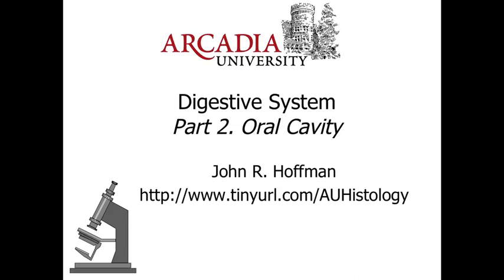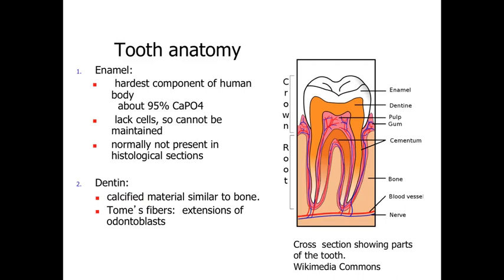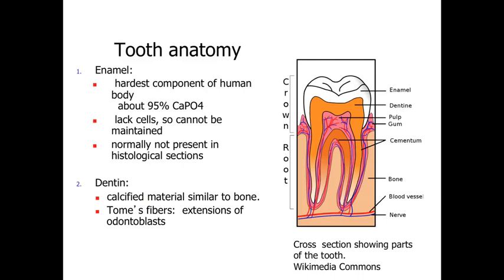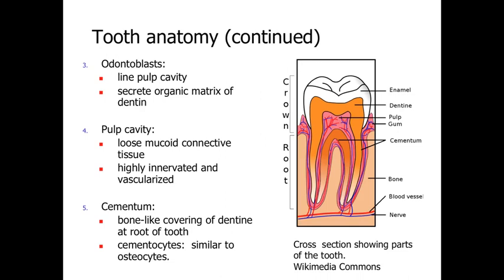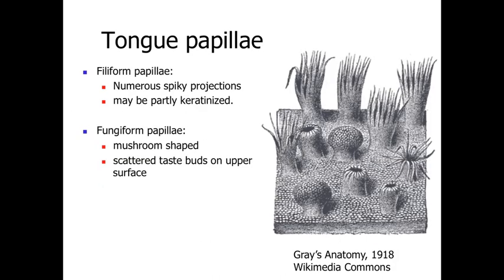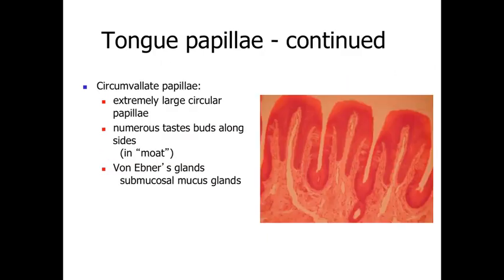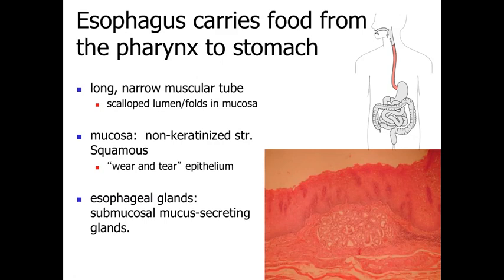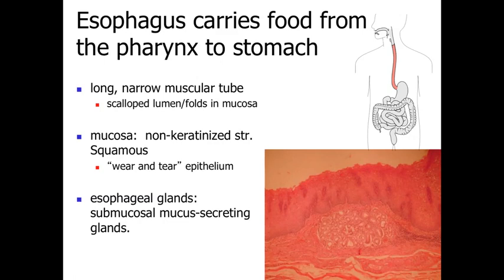Digestion System Part 2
This lecture reviews the basic structure and function of the oral cavity and the esophagus.